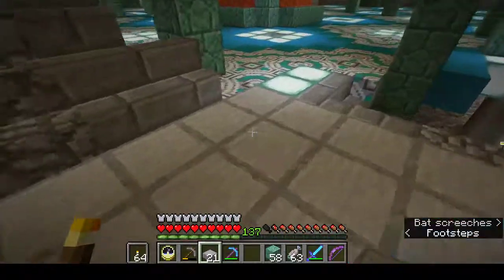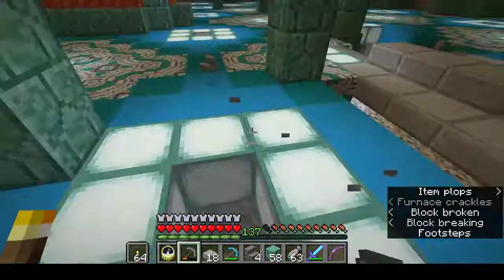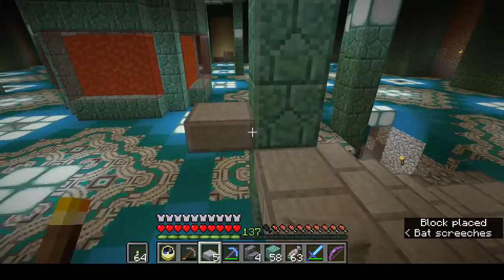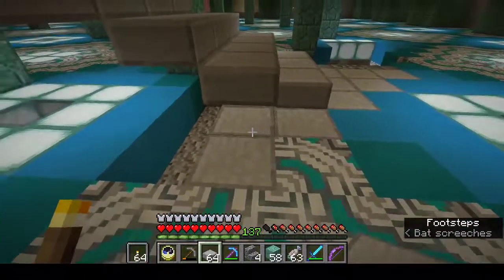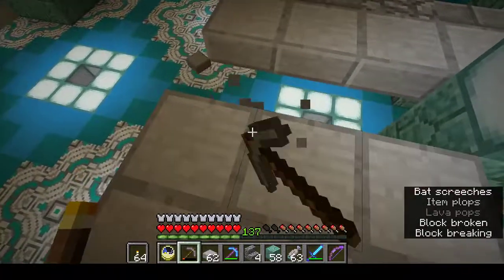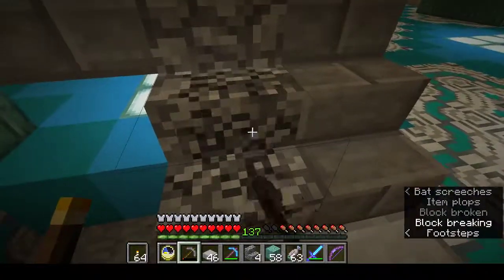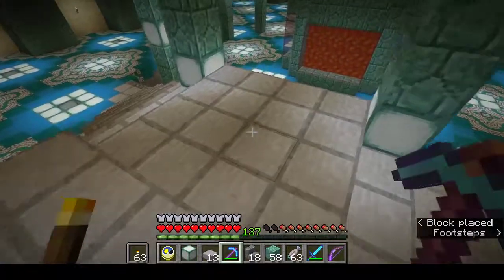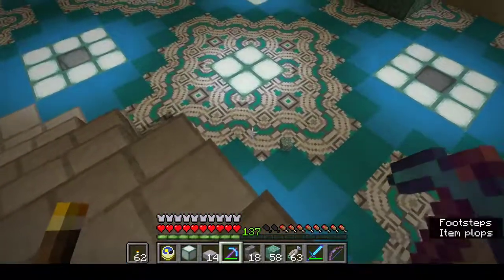She's Climbing a Stairway to Sea Level - Minecraft Dreaming Dominion S1 85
A Minecraft Survival Adventure. Back in the Ocean Monument, and things need to change. We need the museum section cleaned up, and we need stairs. Lots of stairs. Stairs to sea level. So let's get building.

This is Vanilla Minecraft plus Optifine. Optifine helps Minecraft run more smoothly for me. There are no other mods or add-ons in the version I use.